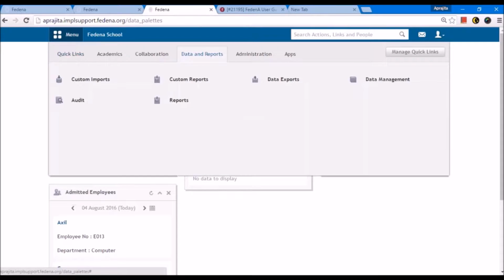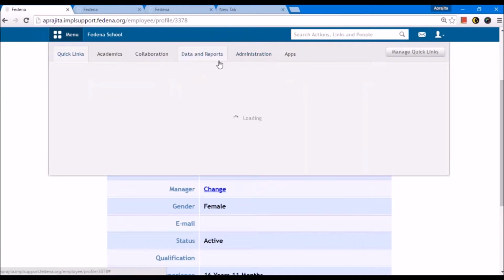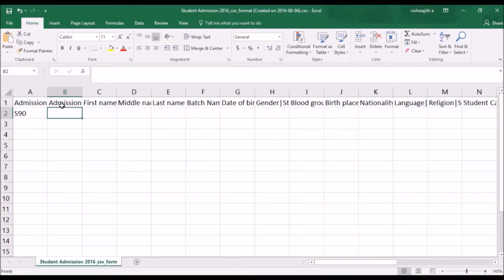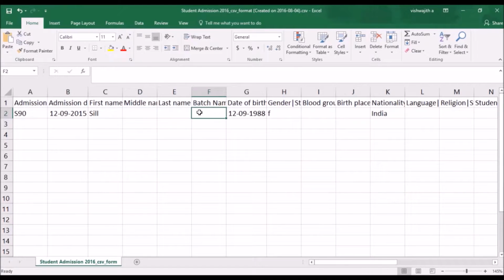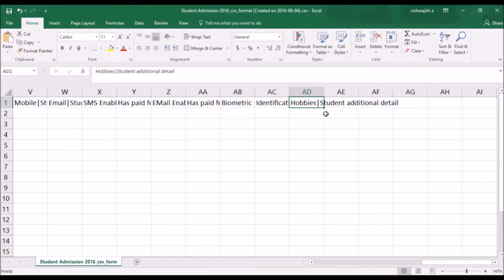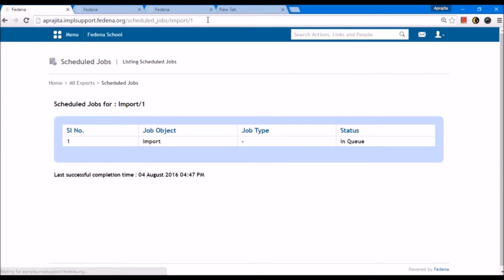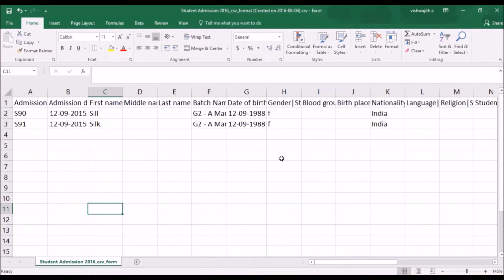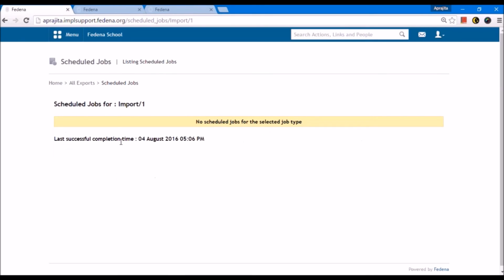Fedena Custom Import - Student Admission